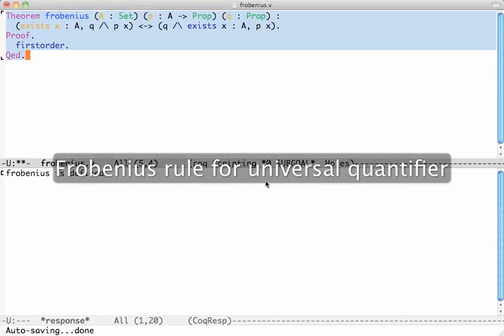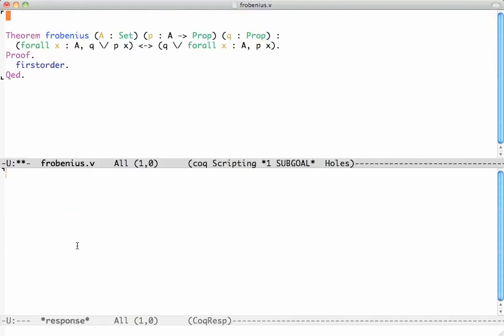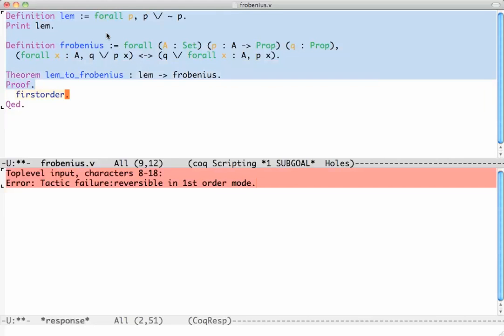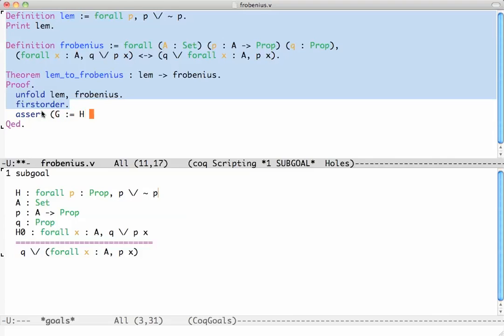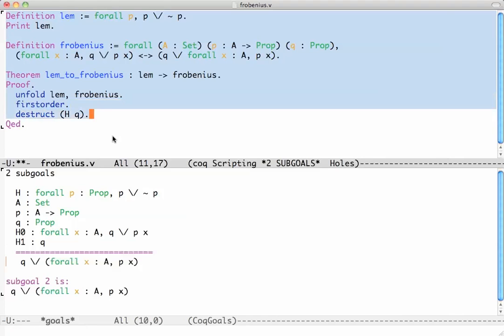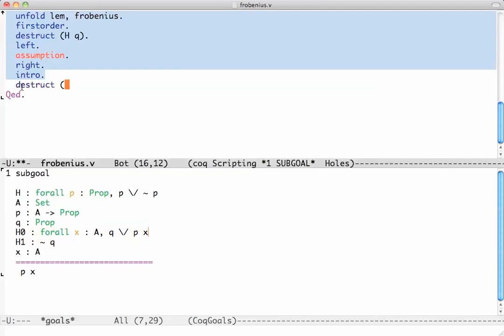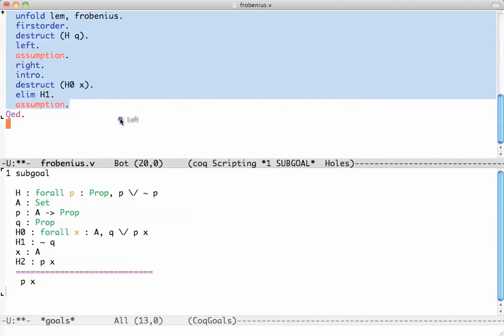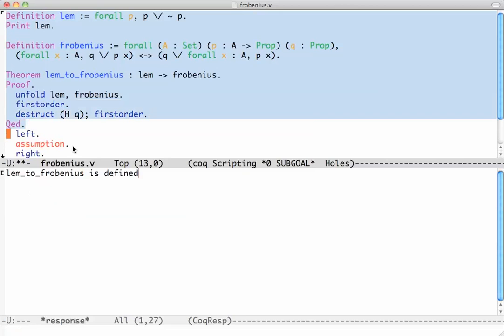The dual Frobenius rule, part 1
We prove the dual Frobenius rule, which involves universal quantifiers and disjunction. It turns out that the Law of Excluded Middle is needed for the proof. In fact, the Law of Excluded Middle is equivalent to the Frobenius rule, which we leave as exercise.